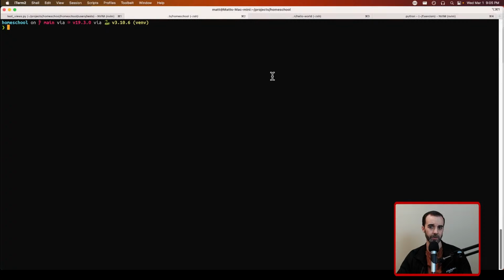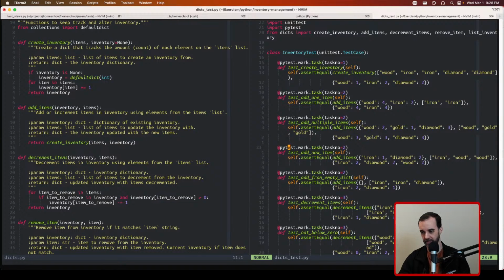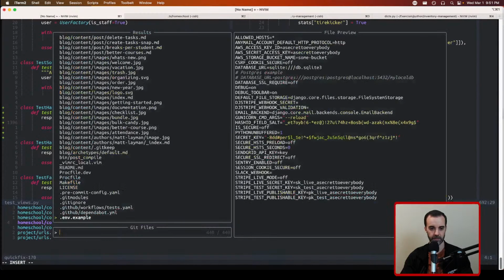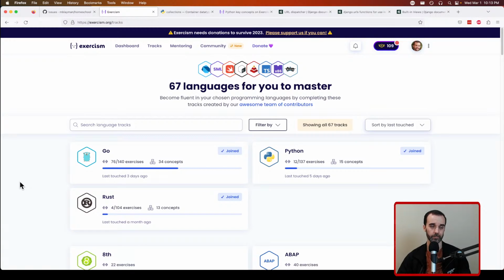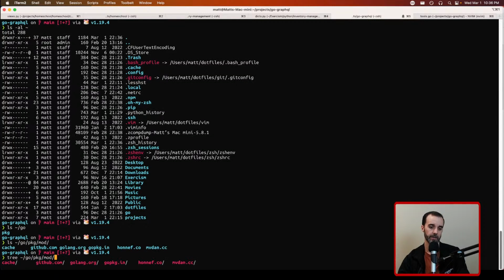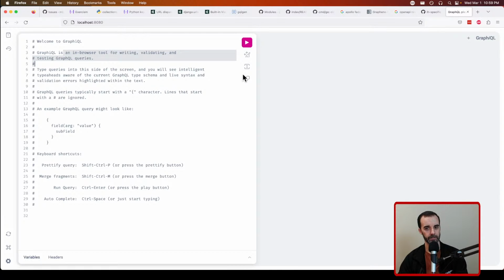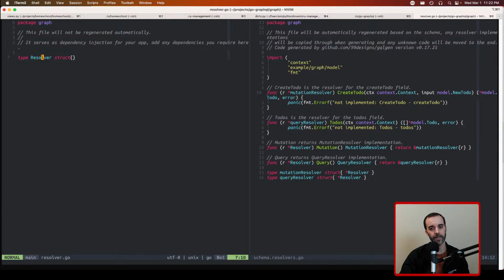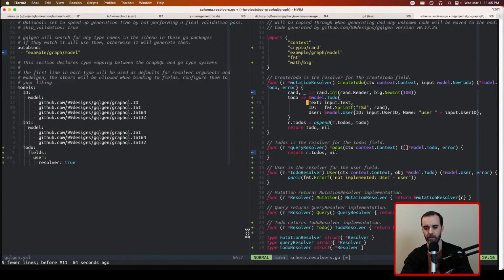Inventory Management / Custom 404 page / Go gqlgen - Building SaaS with Python and Django #154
In this episode, I did another Exercism problem in Python which focused on working with dictionaries. Once the exercise was complete, we worked on the homeschool app and created a custom 404 page so that Django would render something beyond a plain page. After working on Django, I did something totally different and worked on some Go code and used gqlgen to create a GraphQL service with generated code produced via a GraphQL schema.

0:00 - Introduction
1:31 - Inventory Management exercise
26:03 - Community solution for Inventory Management exercise
39:27 - Custom 404 Not Found page
1:11:33 - Go / GraphQL / gqlgen